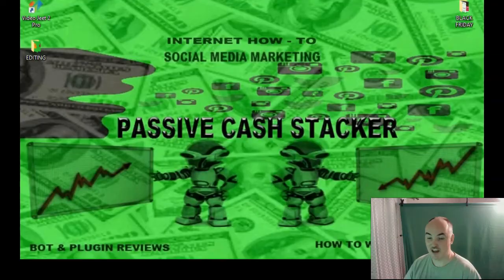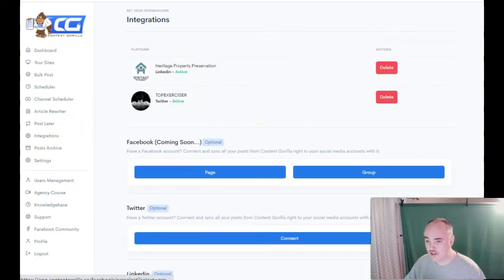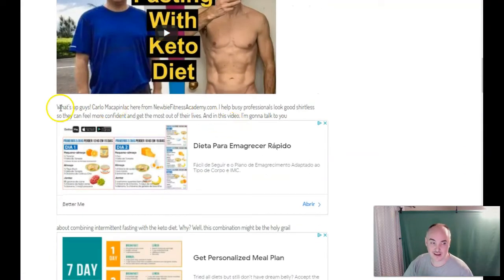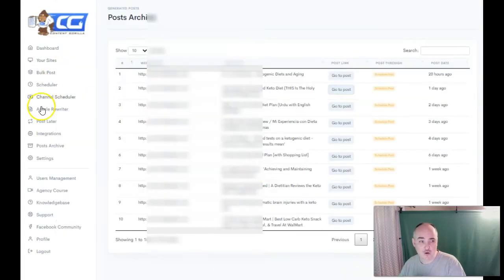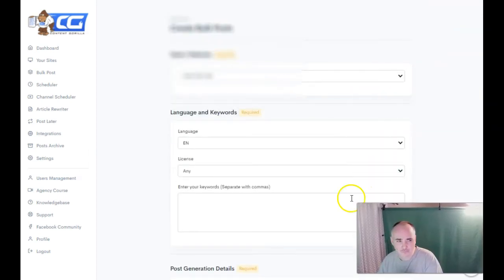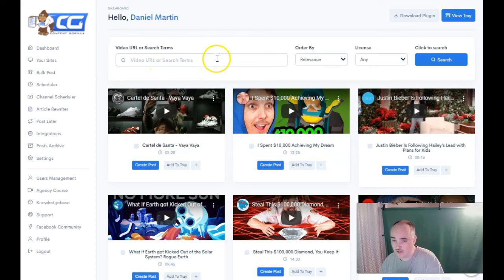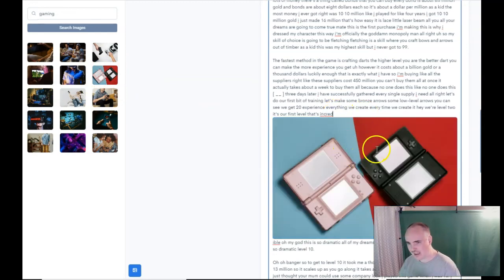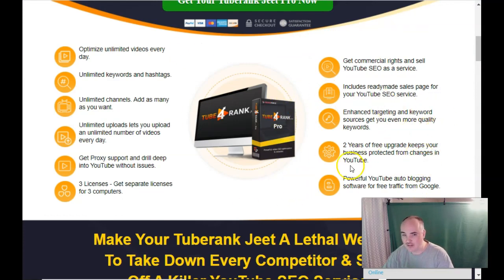Get MEGA DISCOUNT on Content Gorilla 2.0 Pro with This Proven Method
◀◀◀ Get Content Gorilla 2.0 PRO
$50 Yearly instead of $37 FE and $97 Year Pro OTO1

Convert any YouTube video into a fully formatted WordPress blog post.
✅Get Either 6 Months of Tuberank Jeet 4 PRO or 6 Months of Webinarkit Pro Ultra Unlimited
✅ My $99 Training Course FUNNEL BREAKER – How I break every funnel I buy, find coupons, deals, backdoor links, Lifetime Instead Of Recurring and Stack Bonuses
✅ My private messenger and email support 365 days per year!

Content Gorilla 2.0 Pro + Social Syndication has:

✅ Multi publishing at a time with one click! – NEW!
✅ Punctuator included – NEW!
✅ Post Archive – NEW!
✅ Integrations (LinkedIn/Twitter/FB Pages + Groups) – NEW!
✅ Create an image for posting – NEW!
✅ Use on unlimited websites you own.
✅ Unlimited Integrations – LinkedIn/Twitter/FB Pages + Groups
✅ Internal Linking
✅ Channel Scheduler
✅ 100% automate your content creation
✅ Publish long form high-authority content.
✅ Syndicate content on 50+ social media profiles.

Auto images: Image related to the video user select gets automatically added into the post to make it more appealing. User can drag/drop more images into the content if he wish.

Built-in 1 click spinner to make sure the variation of content is unique.

Built-in 1 click grammar correction.

Video tags to Post tags conversion – helps with search engine rankings.

1 click multi-publish. Publish the same post (with different variations of spin) to multiple blogs at the same time. (Ideal for building a PBN)

Advanced search allows you to fetch all videos from a YT channel and/or playlist.

The bulk poster. Ability to create instantly or schedule up to 10 posts for up to 10 days.

Your website is very important, and your content is what will get people to click on your ad and buy your product.  Your content has to be compelling if you want to attract the many that visit your website, and for that, you need to use content gorilla.  In this content gorilla review, you will see how well it works in the many different use cases that it provides.  In this content gorilla pro review, we will show you the steps to getting your system up and running efficiently.  We hope that you enjoy our content gorilla review, and the directions that we provide to you.

Thank you for checking out the content gorilla 2.0 review.  What's so great about this app?  In short, it will help you create an insane amount of content in the shortest amount of time ever.  Did you know it is also one of the most affordable options on the market?  In today's content gorilla pro demo, we will show you how easy it is to create content with this software.  If you have been looking for how to make content with content gorilla pro, you are in the right place to watch this tutorial.  It will show you how to quickly create an amazing title for your content and shoot out that content as quickly as you need to.  There is no better content gorilla review on the market to watch.  We hope that you enjoy this content gorilla pro demo.

When watching this video you might also get more info about these topics

Our goal is to help you make the best purchasing decisions, however, the views and opinions expressed are ours only. As always you should do your own due diligence to verify any claims, results and statistics before making any kind of purchase.